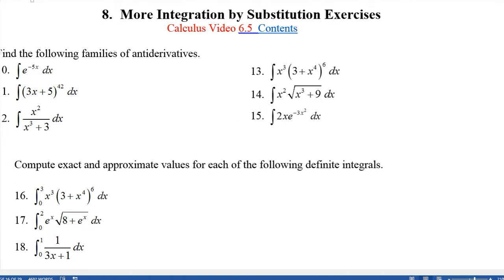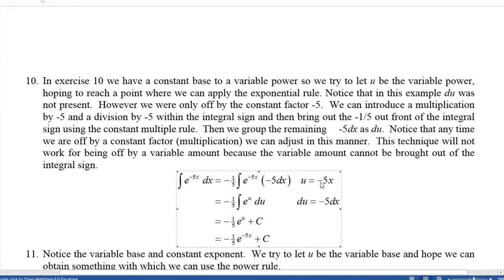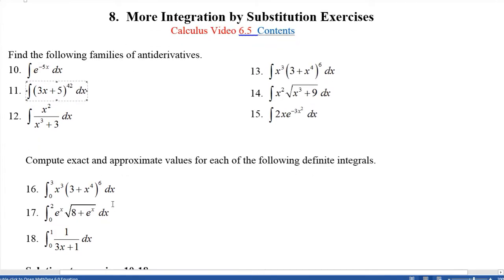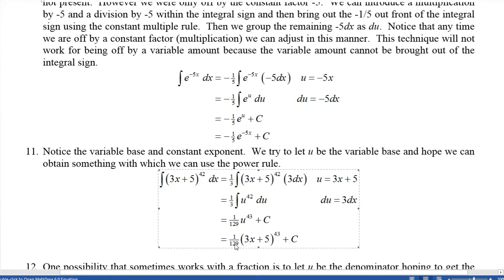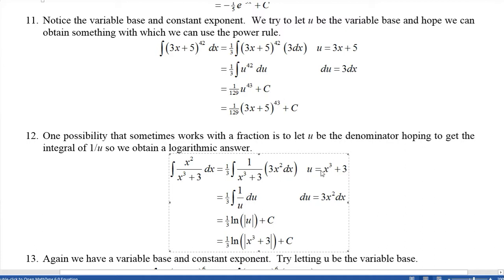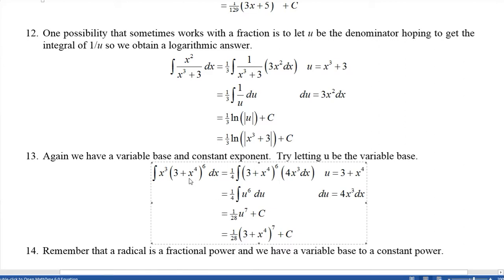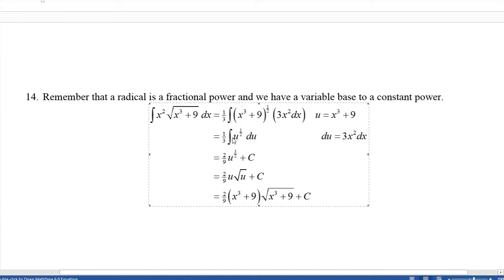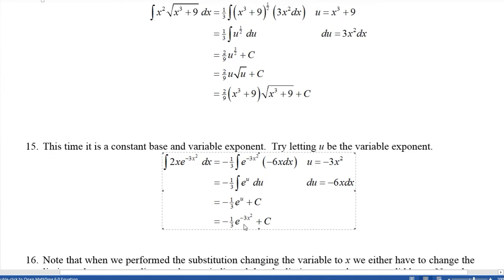Calculus 5.6 Integration by Substitution Exercises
Here we work several indefinite integral problems (i.e. find families of antiderivatives) using the technique of substitution with power and exponential functions.